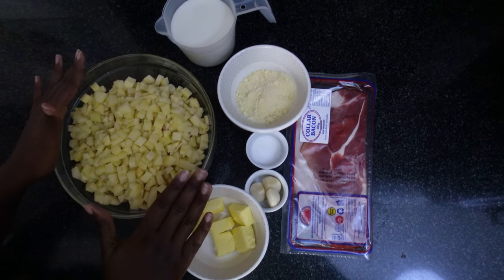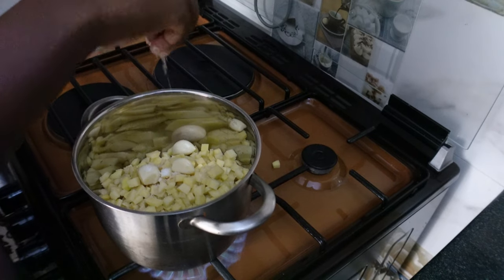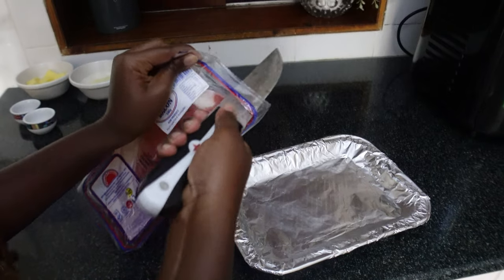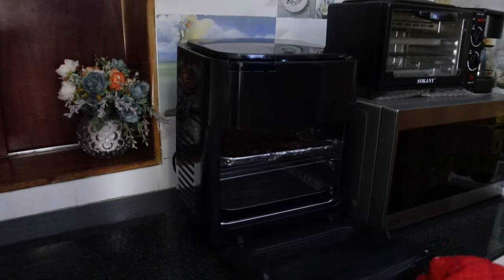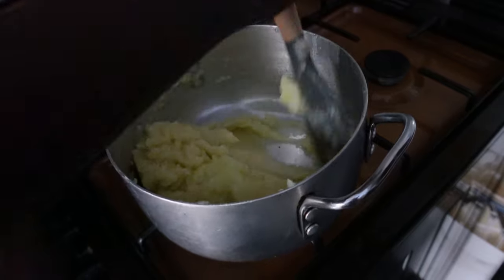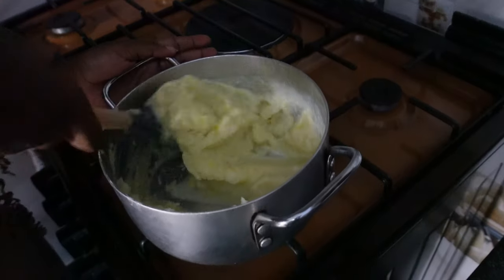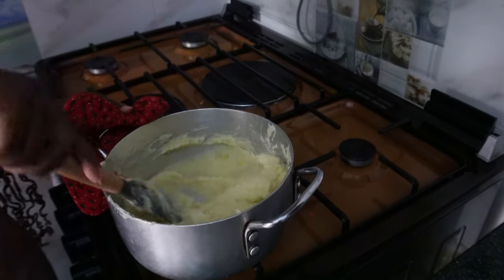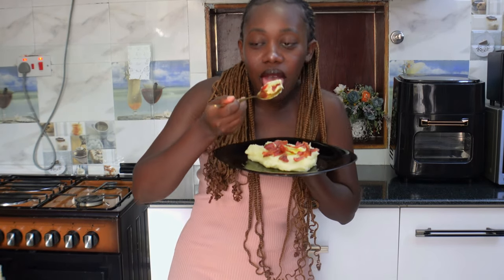The Creamiest Mashed Potato: How to Make Fluffy Heaven Mash!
In this video, I'll show you how to make the best mashed potatoes EVER! By using the right ingredients and cooking methods, you'll get fluffy, delicious mashed potatoes that will knock your socks off!

If you're a fan of mashed potatoes, then you need to watch this video! By following my easy tips, you'll be able to make the best mashed potatoes EVER! Not only will you enjoy the taste, but you'll also get fluffy, delicious potatoes that will make your jaw drop!